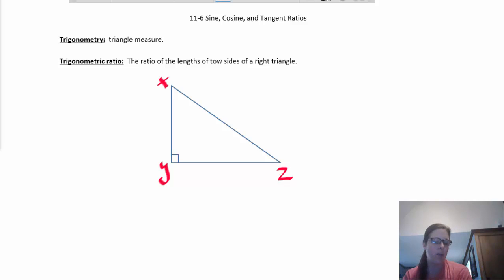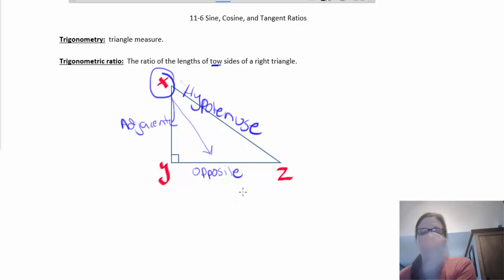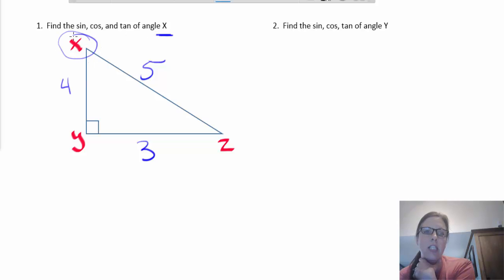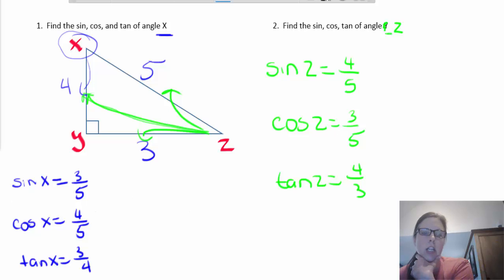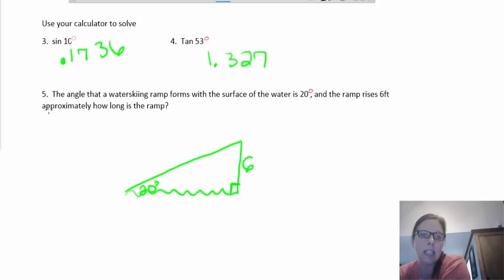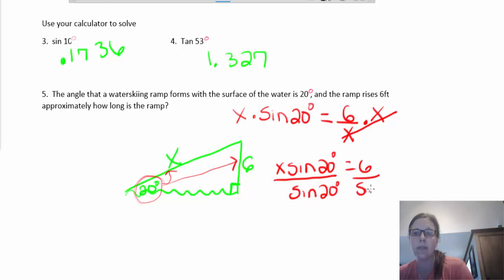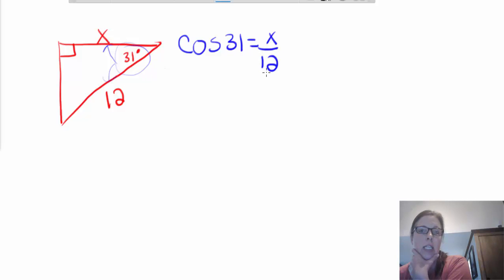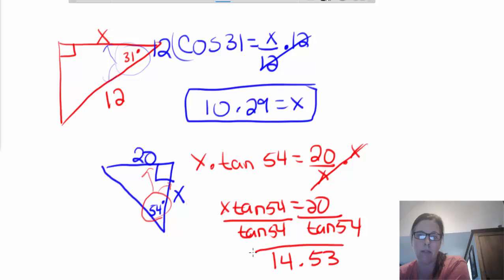11-6 sin cos tan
11-6 sin cos tan